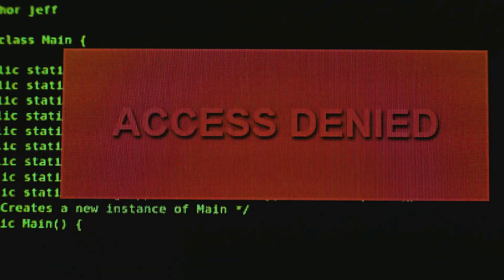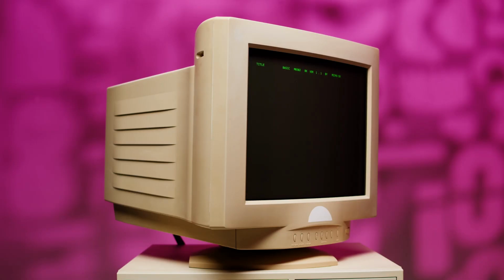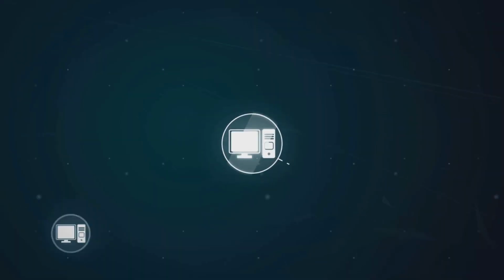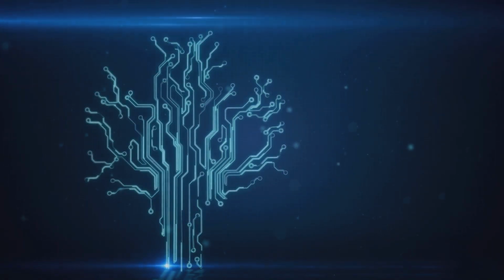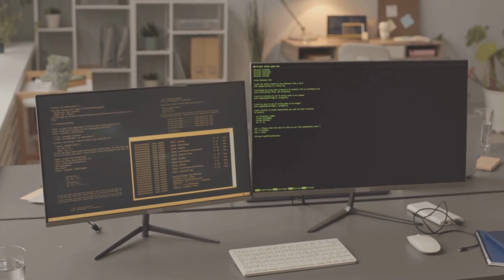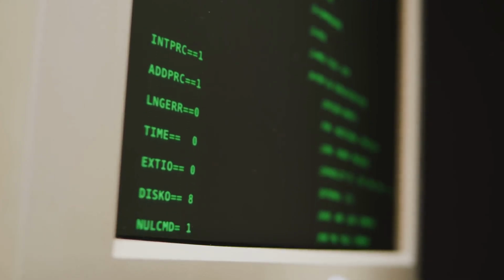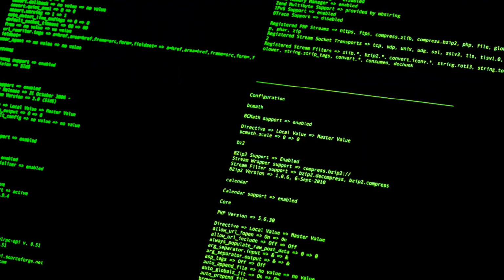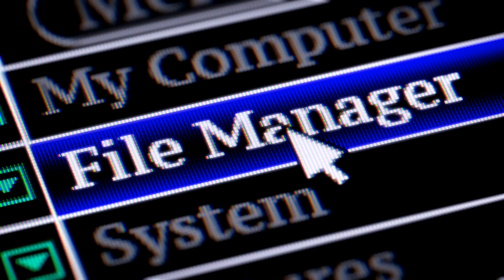Linux Permissions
Create File is created in a directory
Store Data is written to disk blocks
Index Metadata stored in inode (size, owner, permissions)
Access File accessed via path (e.g., /home/user/file.txt)

Common File Systems:

Type Use Case
ext4 Default Linux filesystem
xfs High performance
btrfs Snapshots, advanced features
tmpfs Memory-based (RAM)
nfs Network sharing